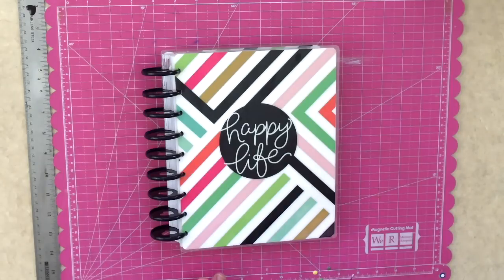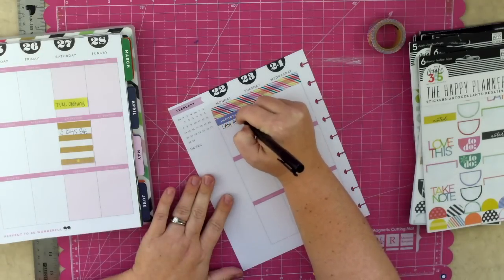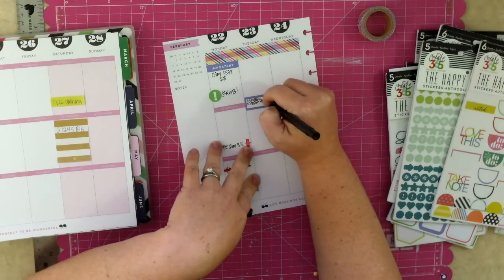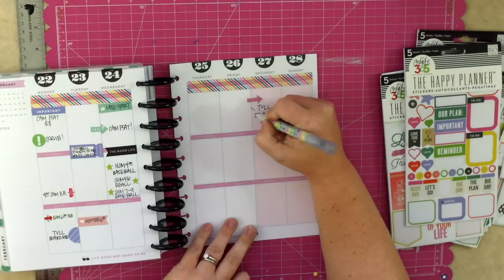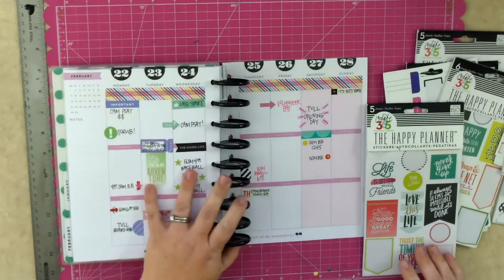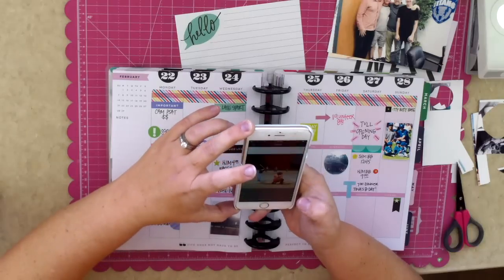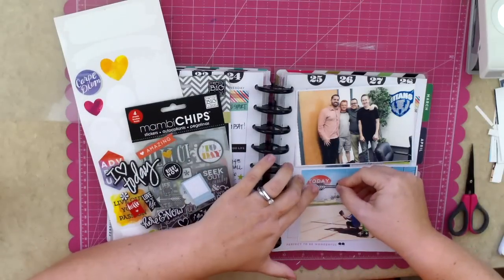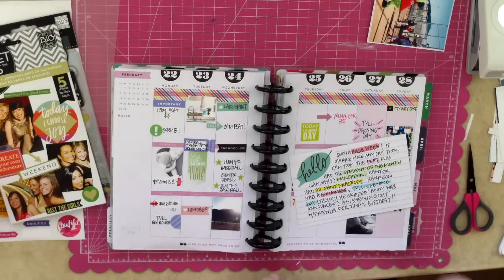Plan With Me: February 22-28, 2016 Happy Planner Style!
Come plan with me in my Happy Planner! First, we'll plan then we'll add photos + a few embellishments to create a new layout in my 2016  memory planner -- or my Year In The Life album!